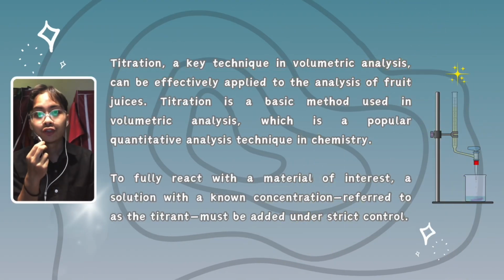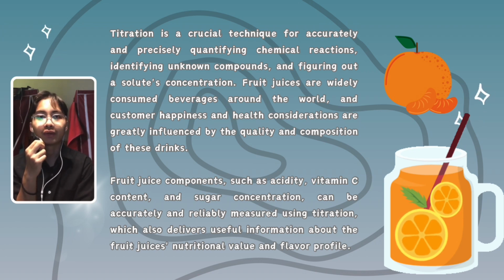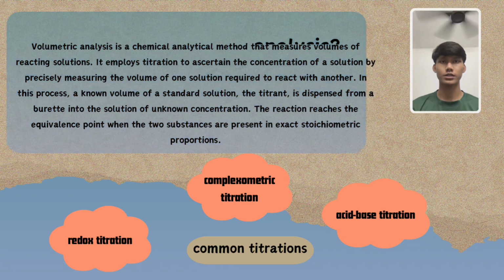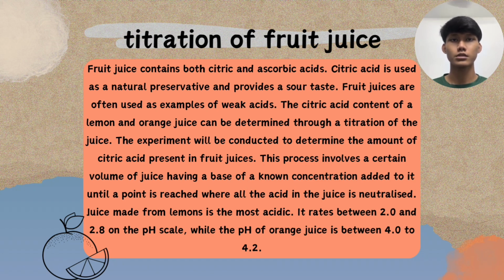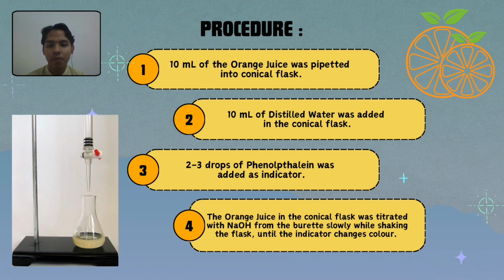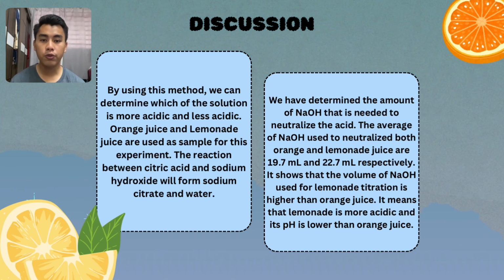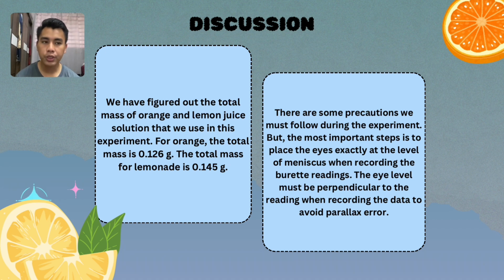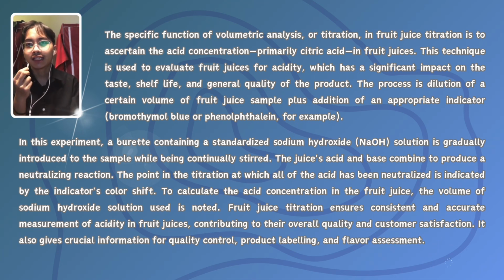CHM256 - BASIC ANALYTICAL CHEMISTRY [ DIRECT TITRATION IN JUICE ]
CHM256 - BASIC ANALYTICAL CHEMISTRY

Volumetric Analysis : Direct Titration In Juices
Muhammad Ajmal Hadi
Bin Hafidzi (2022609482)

Muhammad Azim Akmal Bin Mohd Shahrizal (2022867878)

Muhammad ‘ Ariff Aiman Bin Noor Azman (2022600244)

Muhammad Nirwan Azri
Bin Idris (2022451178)